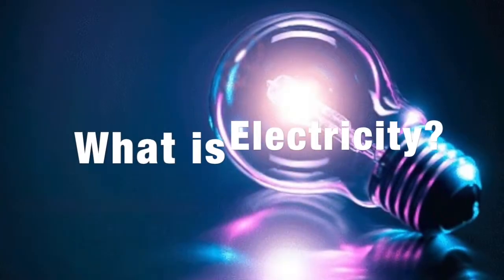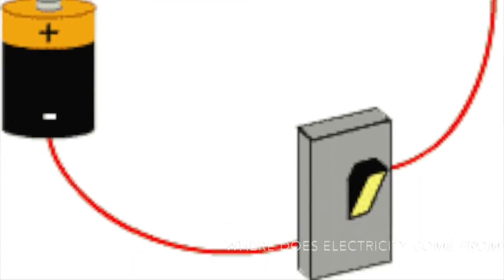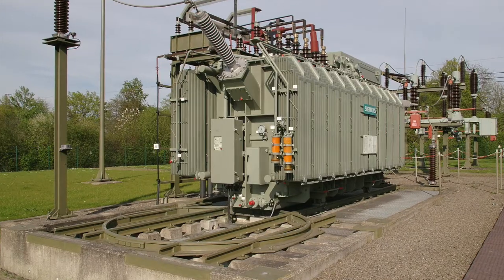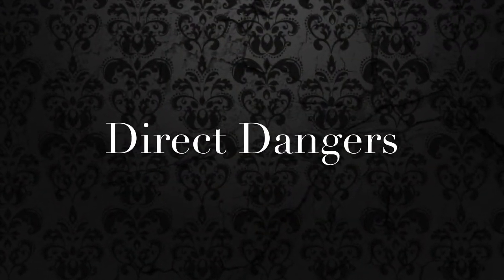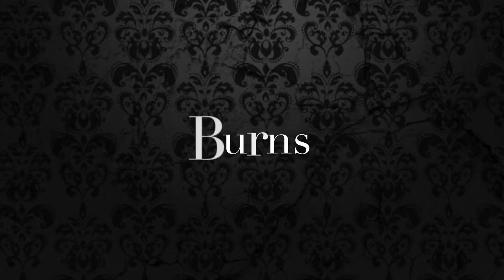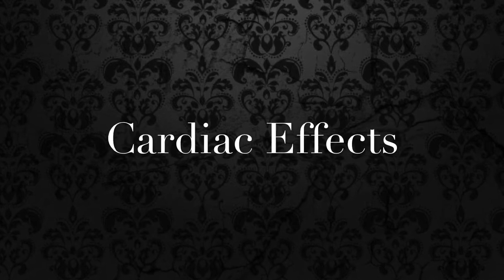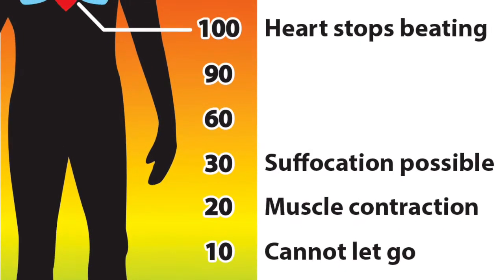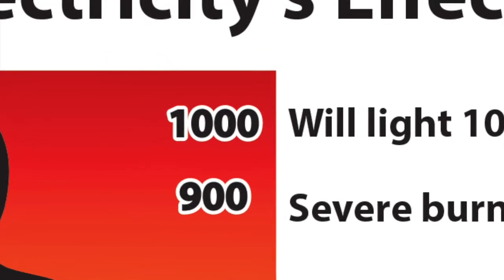Dangers of Electricity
Explaining all the dangers of electricity using scientific reasoning.